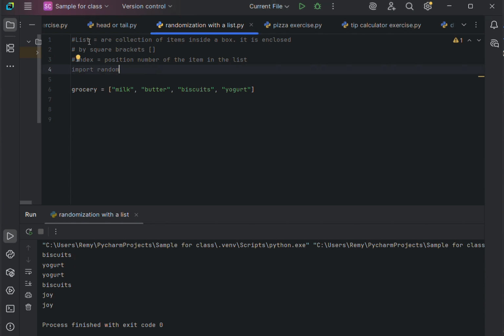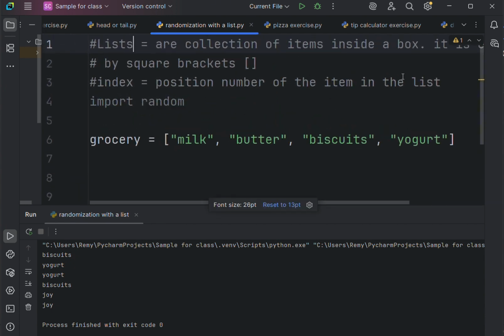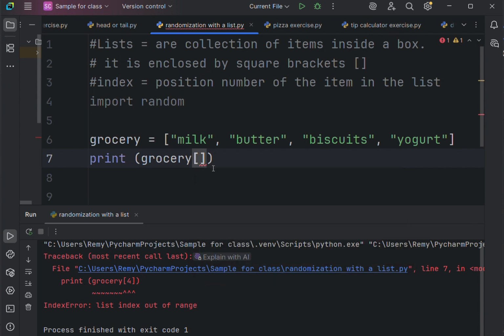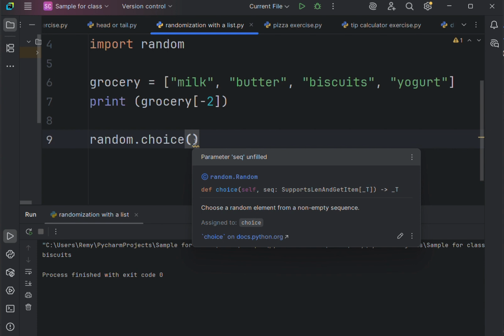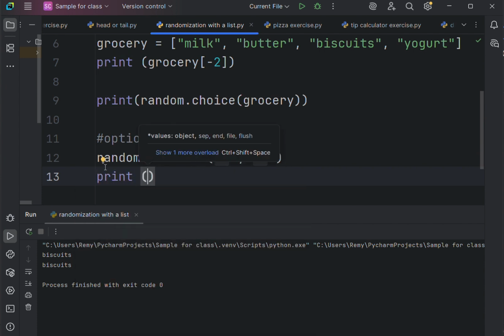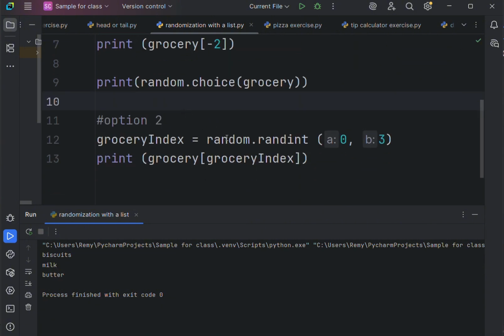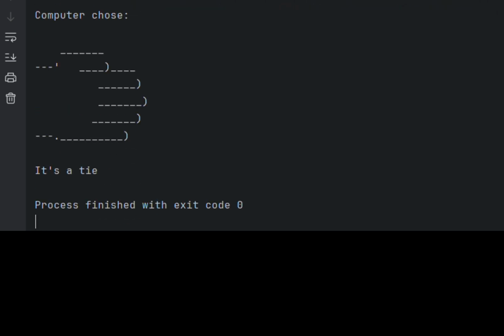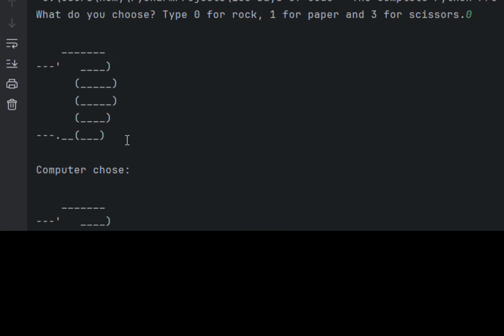Random Choice and Review on List and Index | For STE 8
I created this for my STE 8 learners. I have been absent from my class lately due to sickness and I think this will help. See you soon again my STE 8 babies.

Love,

Ma'am Remy